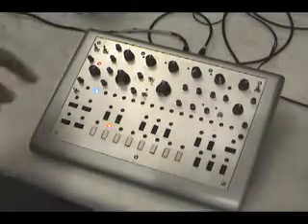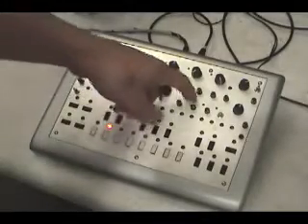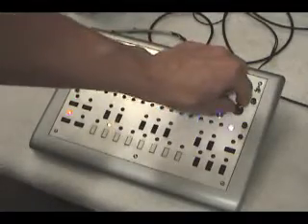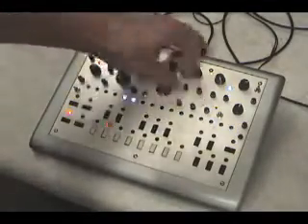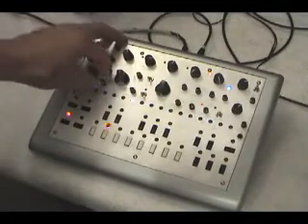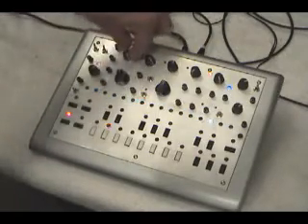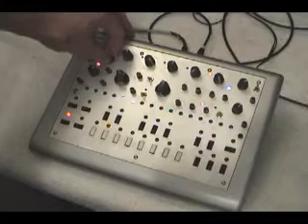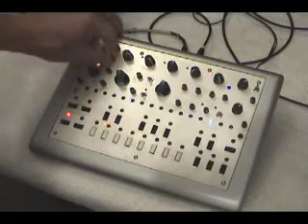x0xb0x Mod Final Prototype Video 2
New features in this demo include:
VCA Attack
VCA Decay
VCO2
Overdrive
Gate On/VCA On switch